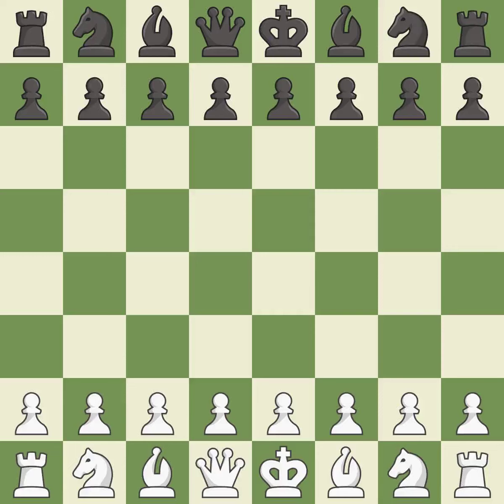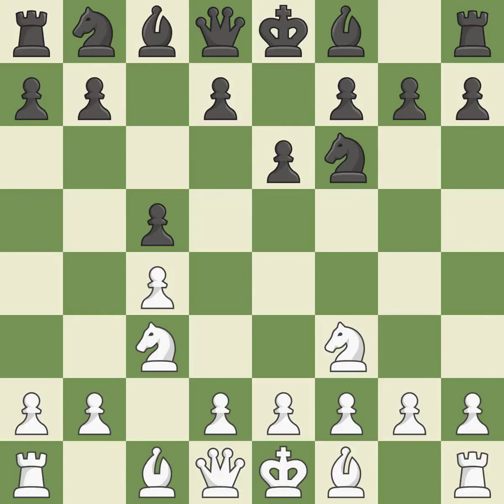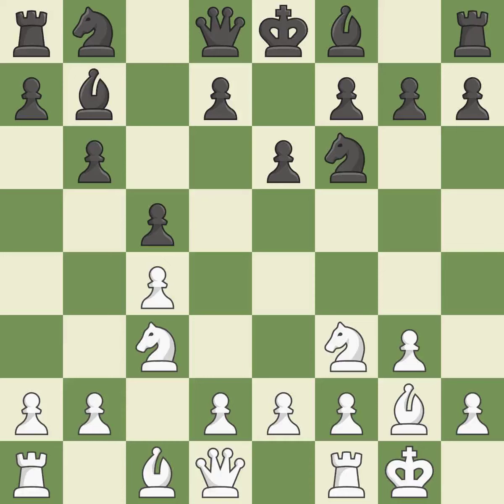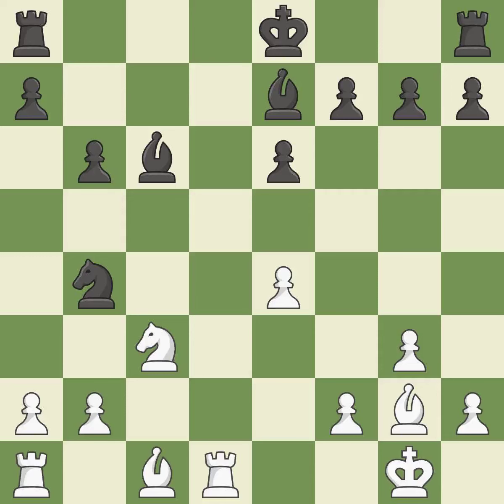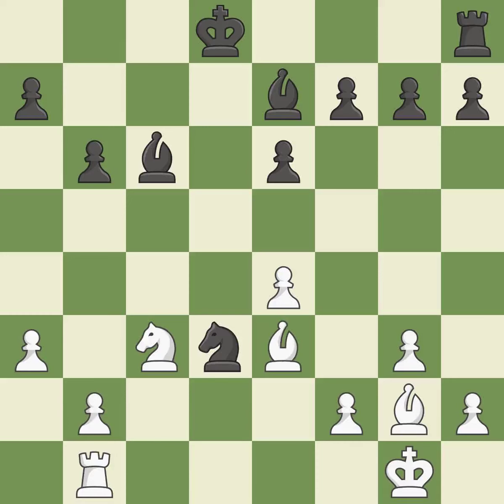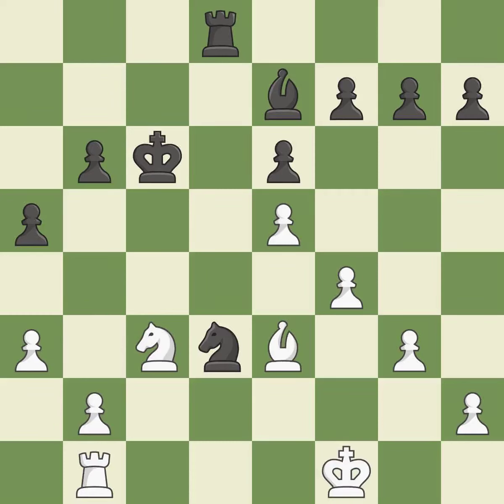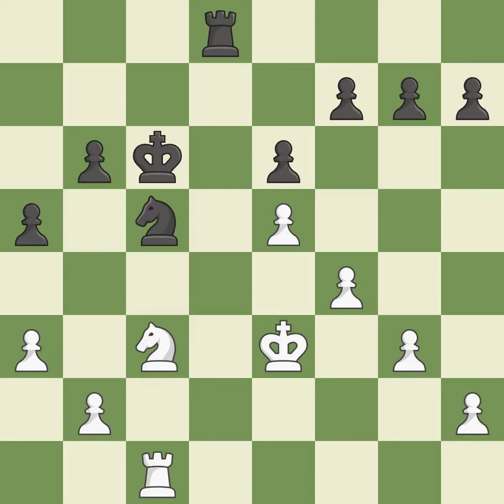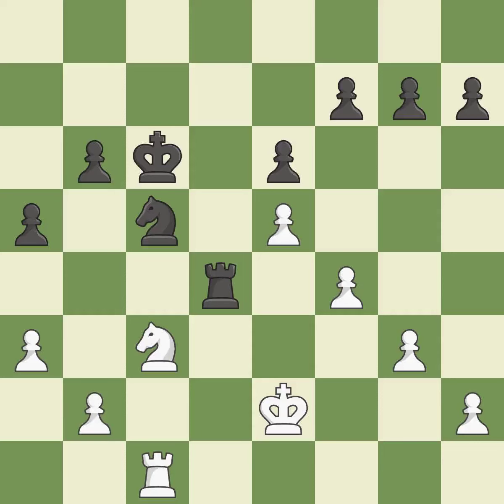White So, W., Black Carlsen, M.,English Opening: Symmetrical, Hedgehog Defense, 7.Re1, Event 78th T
English Opening: Symmetrical, Hedgehog Defense, 7.Re1, Event 78th Tata Steel GpA, Site Wijk aan Zee NED, Date 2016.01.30, Round 12.1, White So, W., Black Carlsen, M., Result 1/2-1/2, ECO A30, WhiteElo 2773, BlackElo 2844, PlyCount 55, EventDate 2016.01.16, EventType tourn, EventRounds 13, EventCountry NED, EventCategory 20, Source Mark Crowther, SourceDate 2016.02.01